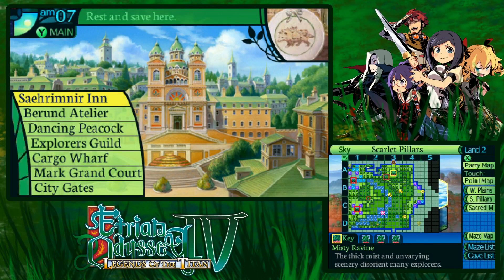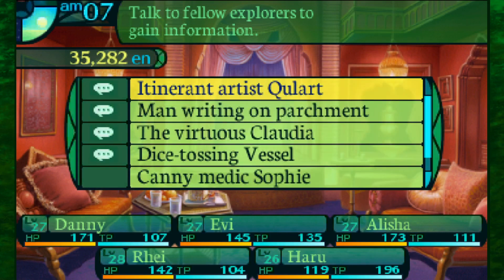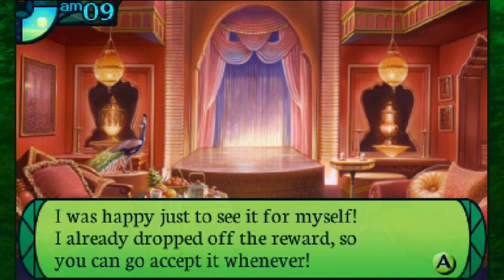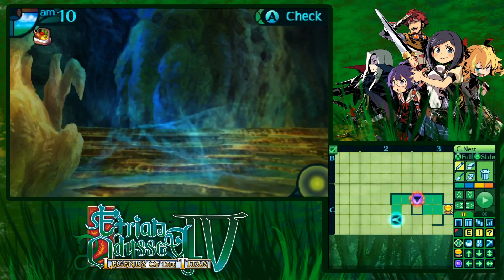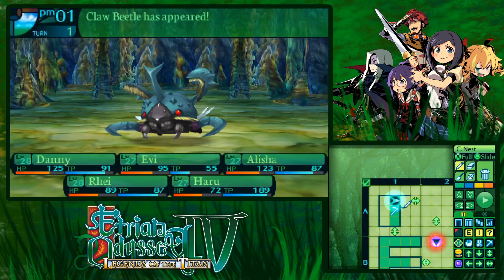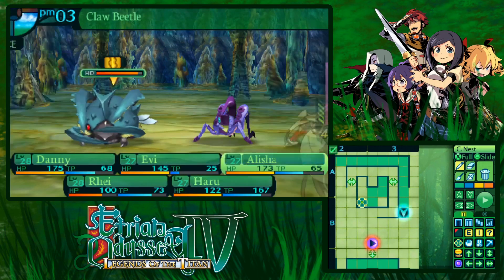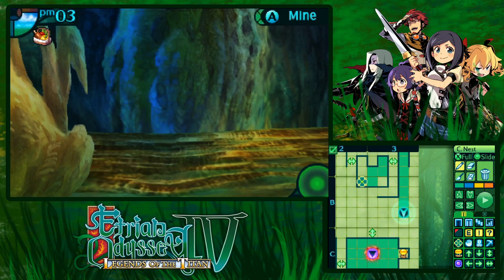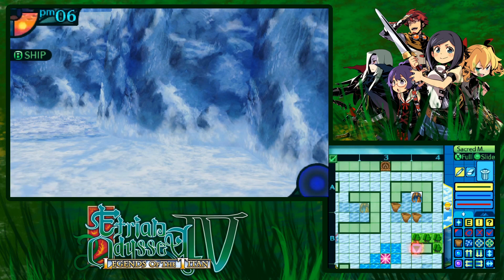Cramped Nest ⎢ Etrian Odyssey 4 Part 18 (Let's Play / Gameplay)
So many fake shortcuts,
so many ways to take free damage
and all that to deliver some food~

oh well it's always nice to help (and get free exp~)

Game infos:
Developer Atlus
Plattform  Nintendo 3DS
Release  July 05, 2012
Genre  Dungeon Crawler, Adventure
Hashtag